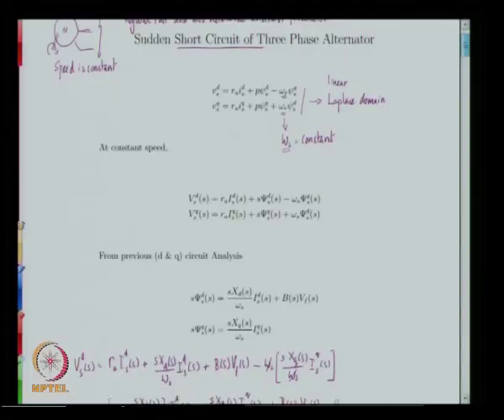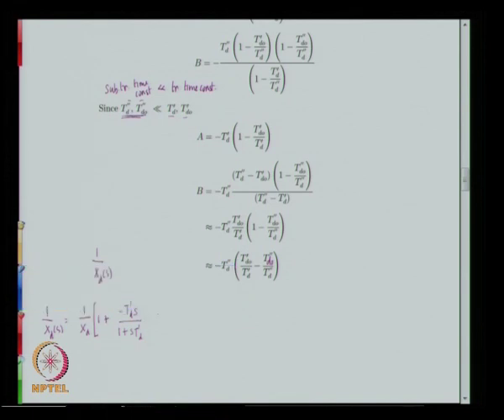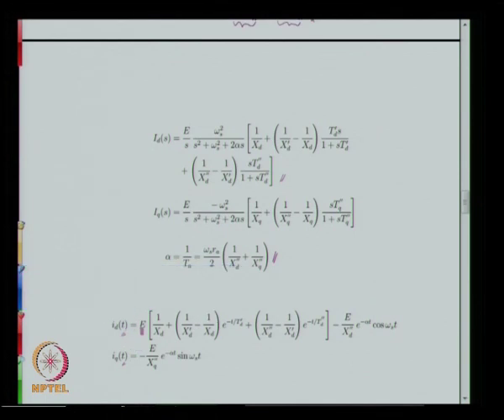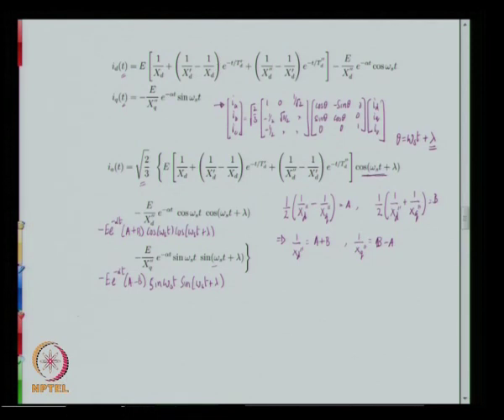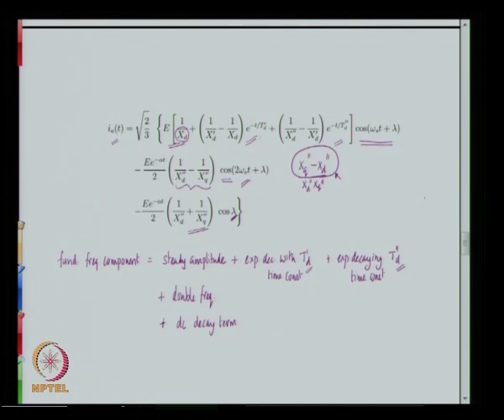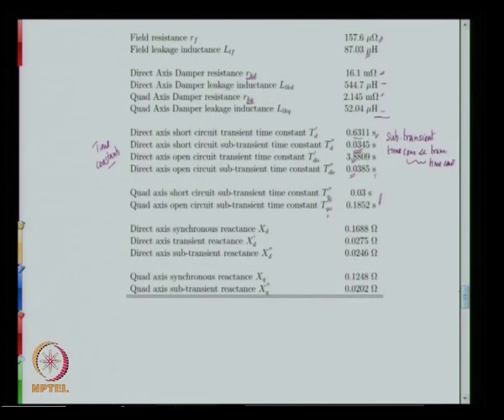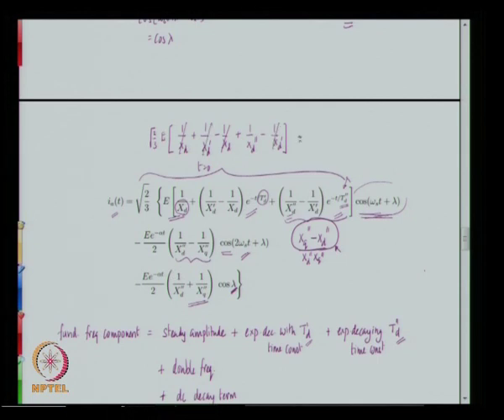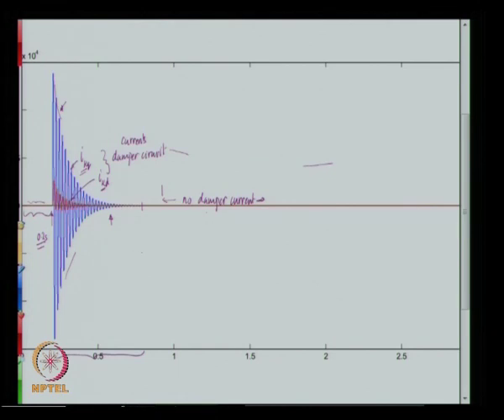Suddent Short Circuit of Three Phase Alternator – Numerical Simulation